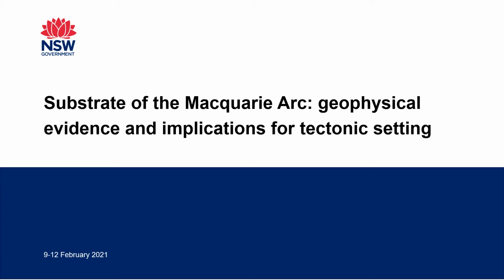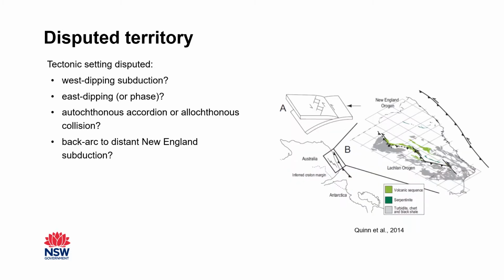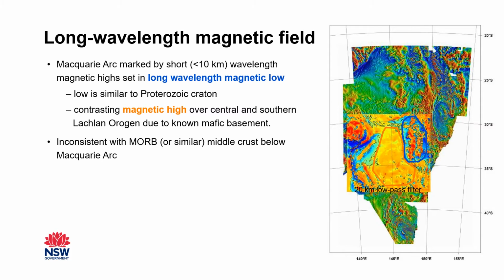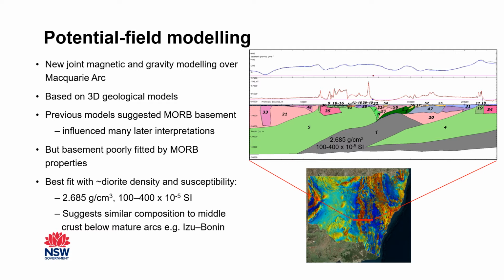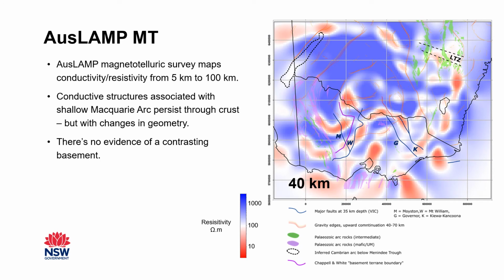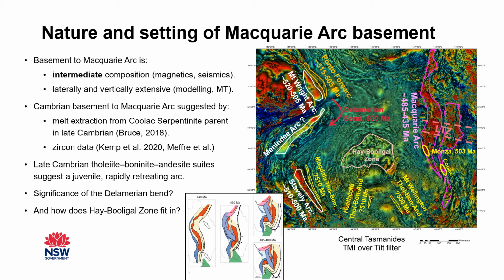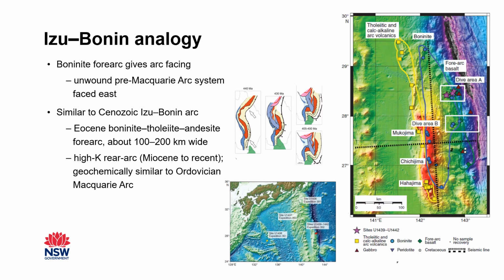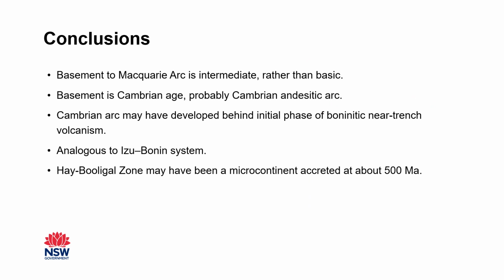Robert Musgrave: Macquarie Arc Substrate: geophysical evidence & implications for tectonic setting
Robert Musgrave presents 'Substrate of the Macquarie Arc: geophysical evidence and implications for tectonic setting' for the AESC2021.

Abstract: Ordovician to early Silurian calc-alkaline volcanic-, associated intrusive-, and shallow-marine sedimentary rocks comprise the Macquarie Arc, the principal arc system in the Lachlan Orogen. Although Pb-isotope ratios and positive εNd suggest intraoceanic origins, there are competing hypotheses regarding the arc's tectonic setting. The range of proposed tectonic models include:
1. simple intraoceanic models, in which subduction initiated in the Ordovician over a west-dipping subduction zone, an east-dipping zone that later reversed polarity, or a south-dipping zone within a back-arc that later rotated anticlockwise,
2. two-stage intraoceanic models, in which the Ordovician arc developed on an earlier intraoceanic Cambrian arc,
3. the Lachlan Orocline model, which suggests the Macquarie Arc arose close to the Cambrian convergent margin of Gondwana, and
4. or in a very different viewpoint, the Macquarie 'Arc' may have been an extensional system in a back-arc, far behind the frontal arc located outboard of the New England Orogen.
Seismic reflection and refraction surveys across the Macquarie Arc, with corresponding potential-field models, were previously interpreted to indicate a MORB-like substrate, consistent with proposed tectonic